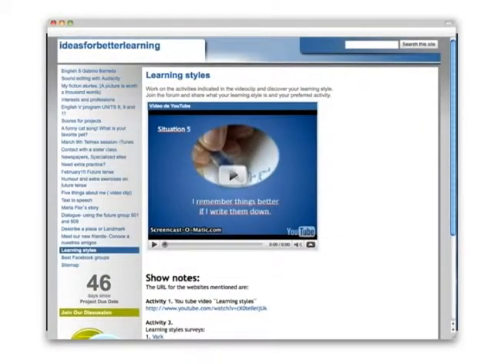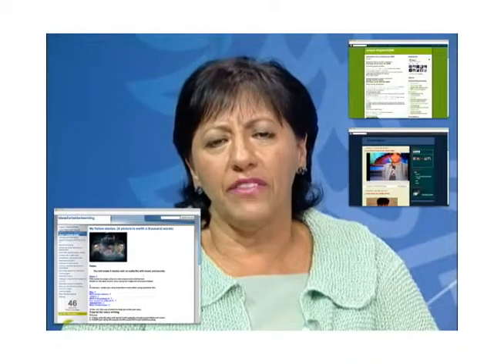Mtra. María Elena Delgado (TLBT)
Diplomado Actualización en Lingüística Aplicada a Distancia para Profesores de Lenguas
Módulo Task Based Language Teaching